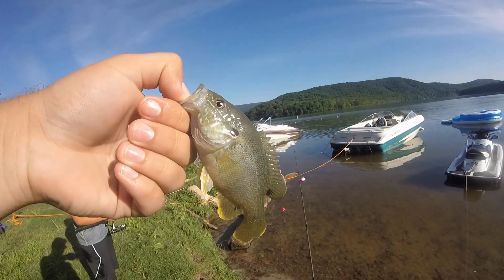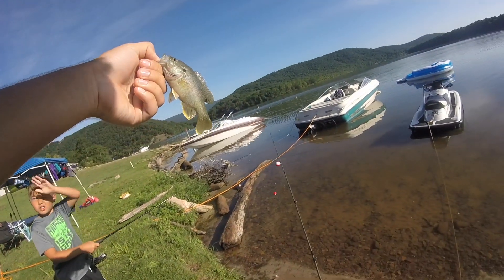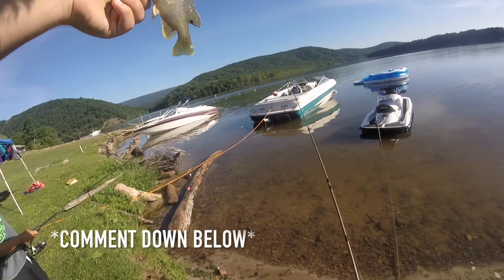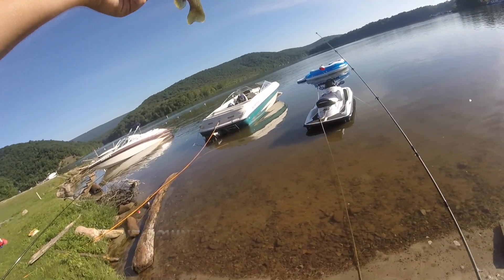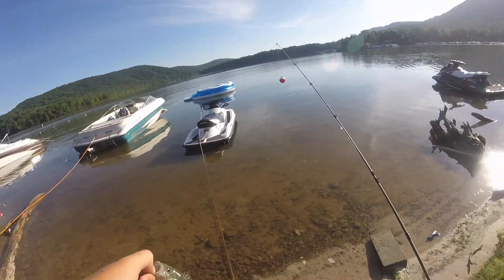Bank Fishing at Raystown Lake for Sunfish | Fishing with Garlic Bread and a Micro Rod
▪️Ugly Stick Casting Rod -
▪️Shakespeare Open Fishing Reel
▪️Plano Carry Bag Tackle Box

Recently, I took a little vacation to Raystown Lake, an 8,300 acre man-made lake that has many recreational activities like camping and boating, which is what we did!!
This week, I did plenty of bank fishing. Normally I use a bread of some sort but today I used some old, dried up garlic bread...but it seemed to work pretty good!!

 ⚠️ We have MANY other videos TOO - GO CHECK THEM OUT!!

The Buva Crew is a Channel here on YouTube that posts videos weekly about HUNTING too FISHING too anything else OUTDOOR!! We love going on hunting trips, setting hooks in our creek, and doing product reviews on our FAVORITE gear!! So come and join us on our adventures!

Go Check out our Product Review Videos - Featuring many HUNTING and OUTDOOR Products!!

EQUIPMENT:
-Canon Rebel T2i DSLR Camera
-GoPro Hero Action Camera

JOHN 3:16